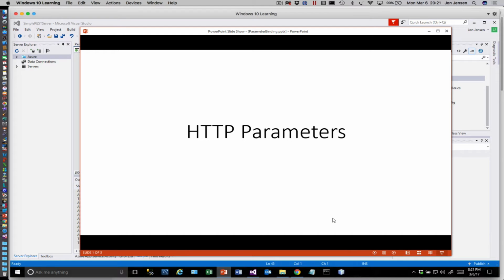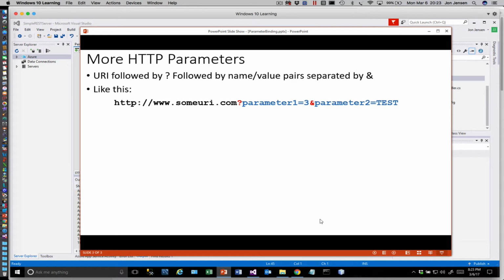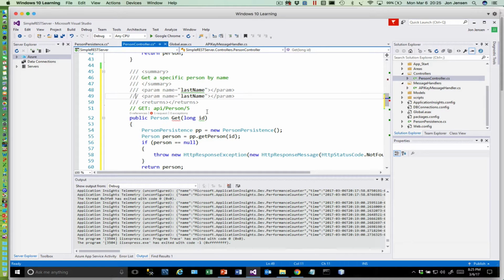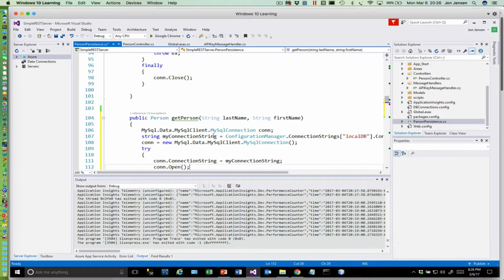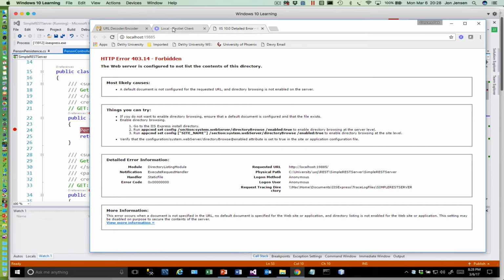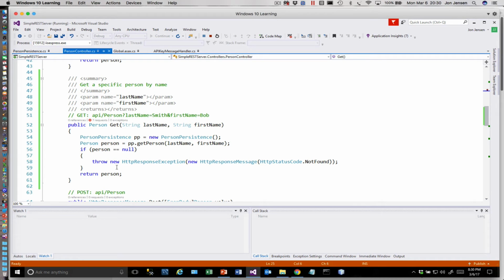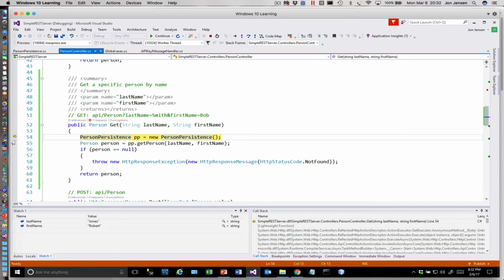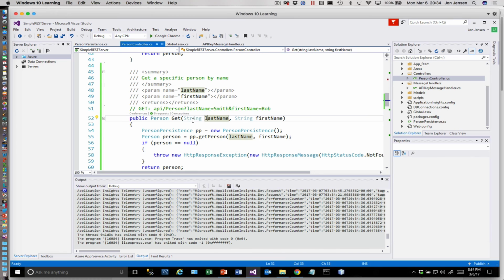REST Parameters with ASP.Net Web API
Using REST parameters with ASP.Net Web API.  We will modify our GET to include calls that use multiple HTTP parameters.